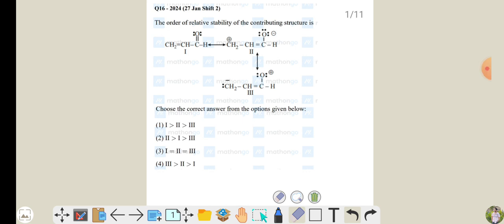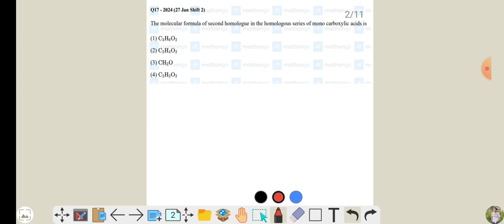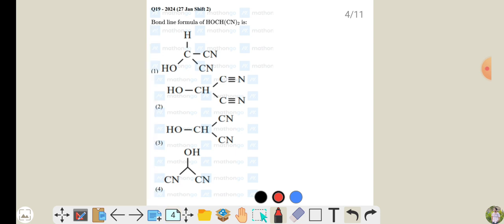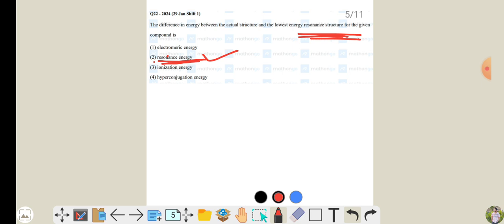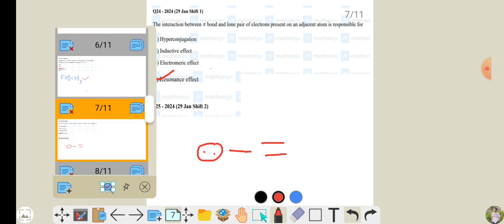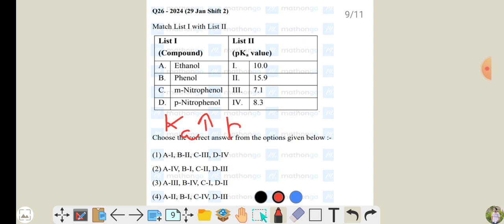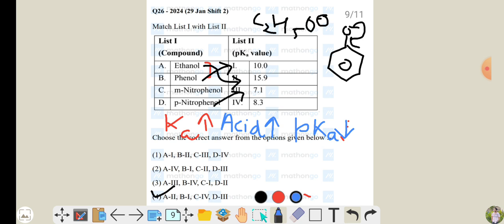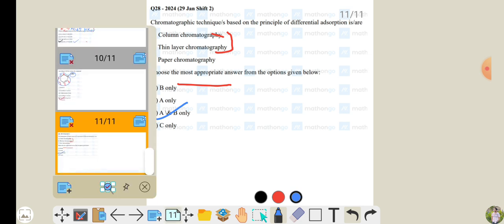jeemains2024 jeemains2025 jeemainspyq jeemainschemistry viralvideo #iitjeechemistry